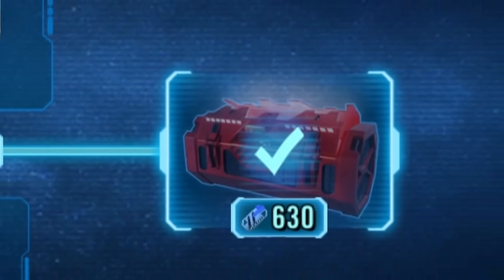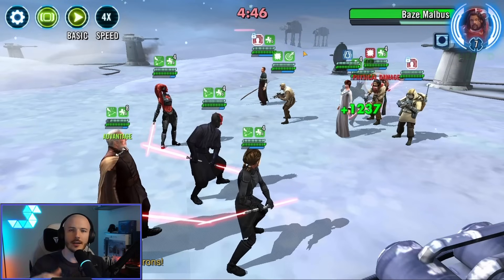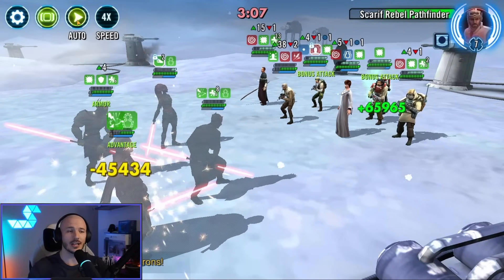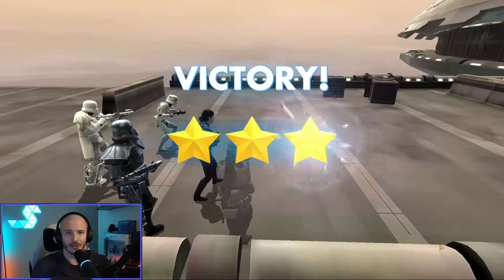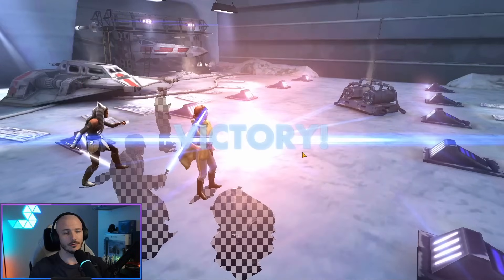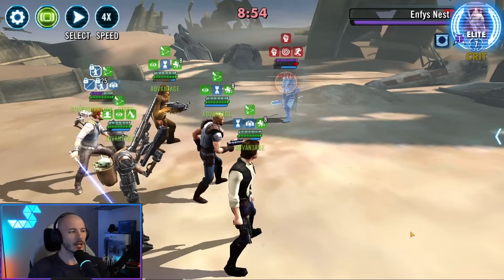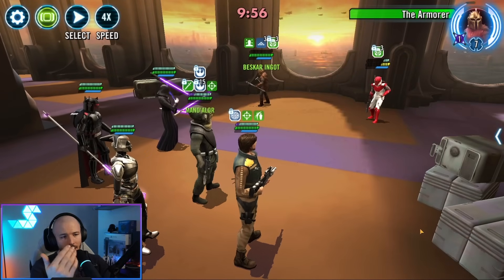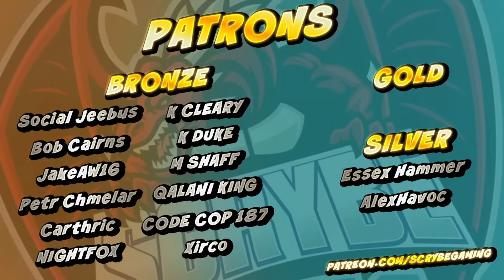Queen Amidala Conquest Sector 4 - Smashing ALL Feats (and 120+ Stealth in 1 battle on Auto!)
Queen Amidala Conquest Sector 4 - Smashing ALL Feats (and 120+ Stealth in 1 battle on Auto!) in swgoh

0:00 Intro
0:10 Feats & Data Disks
1:30 120+ Stealth and Ability Block in 1 Battle
3:40 Imperial Troopers & Ability Block
4:25 Imperial Troopers
5:02 Rebels Teams
6:40 Mid Sector Boss Feats
9:00 Sector Boss Feats